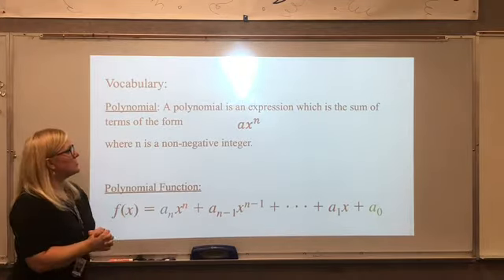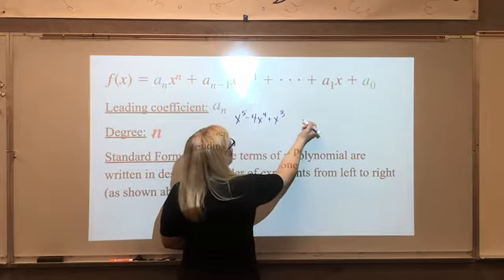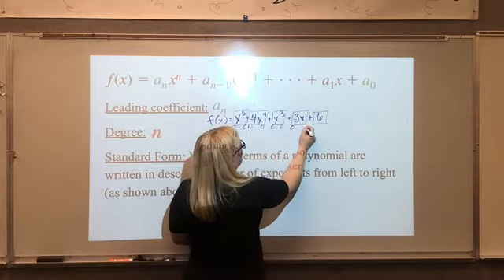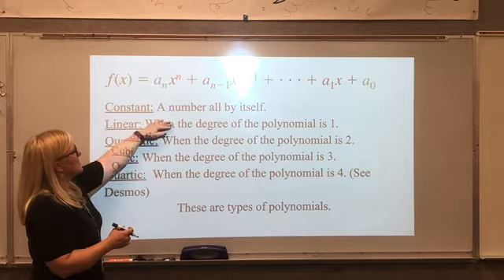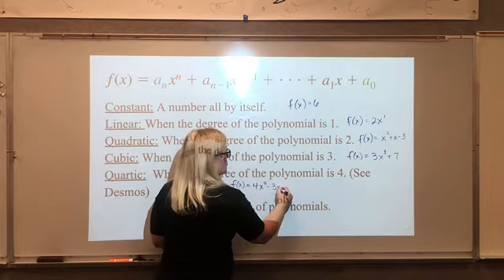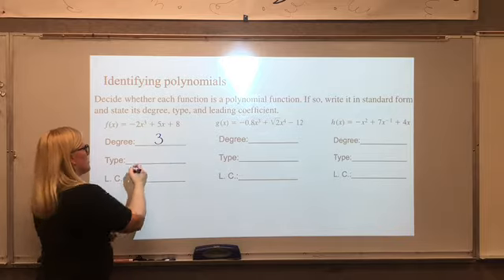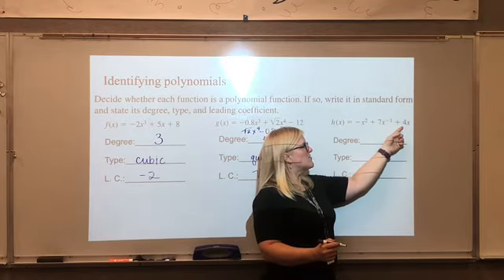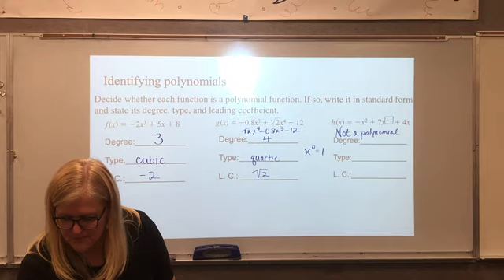SM3 31, Part 1